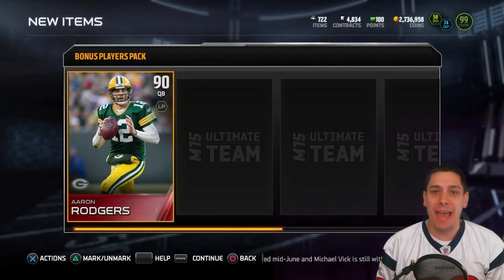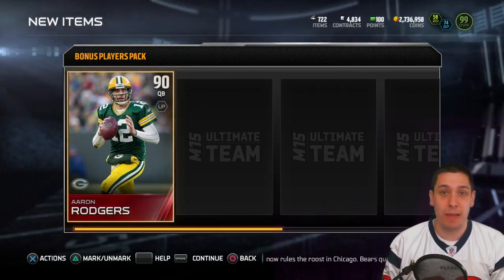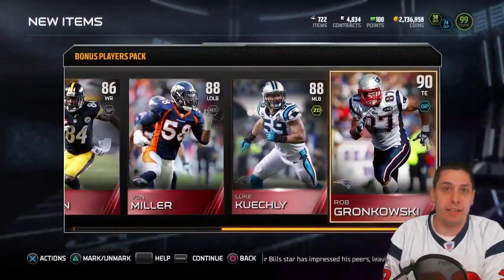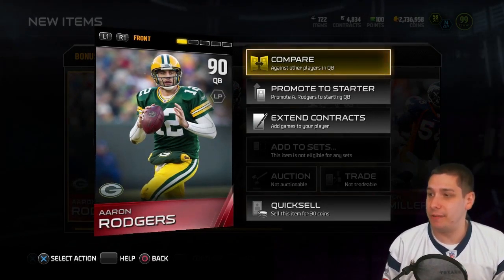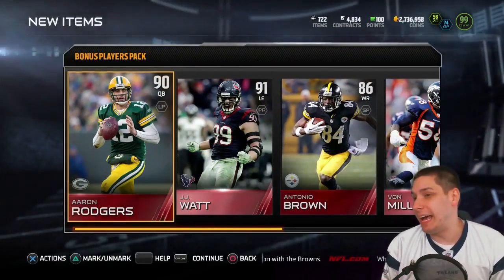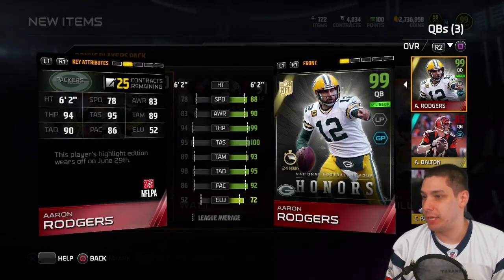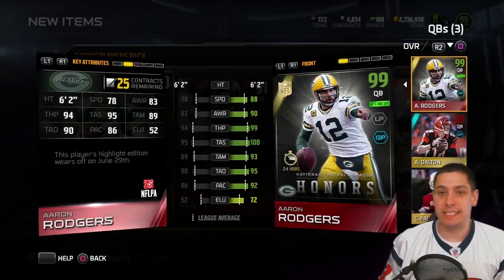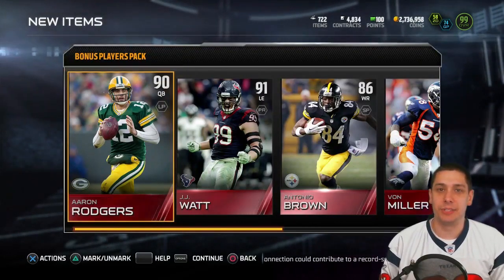GET YOUR 6 FREE ELITE PLAYERS NOW! - Madden 15 Ultimate Team - MUT 15 Free Elite Players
Madden 15 Ultimate Team Free Elite items available now!

Login and get your free MUT 15 Elite Aaron Rodgers, Elite JJ Watt, Elite Antonio Brown, Elite Von Miller, Elite Luke Kuechly and Elite Rob Gronkowski